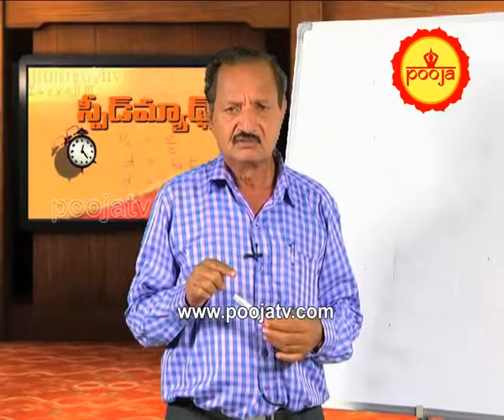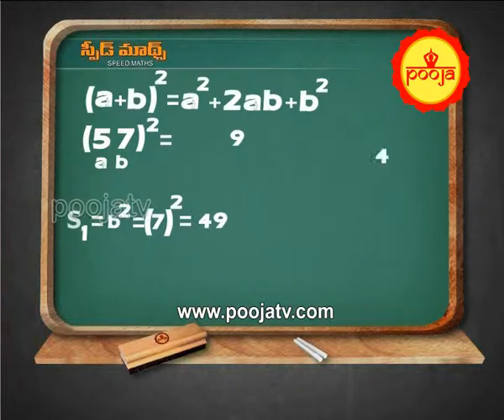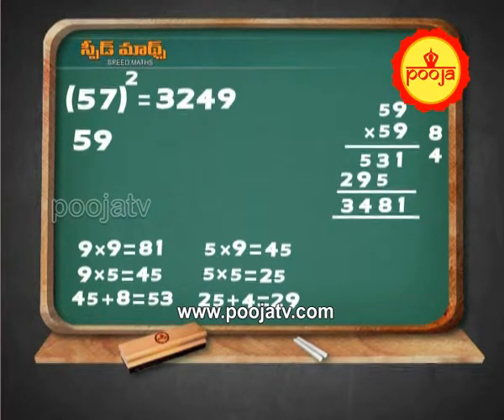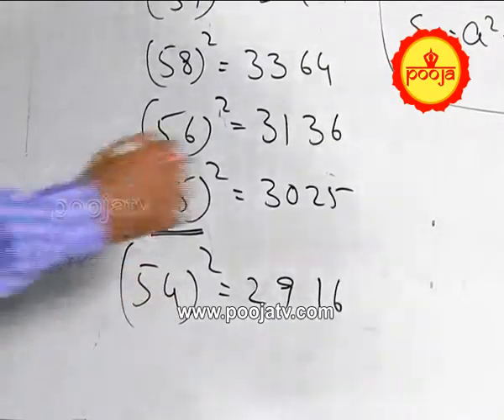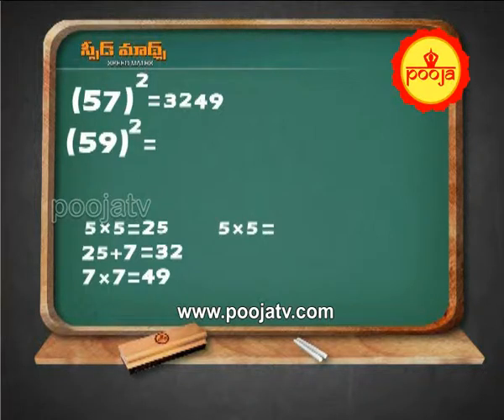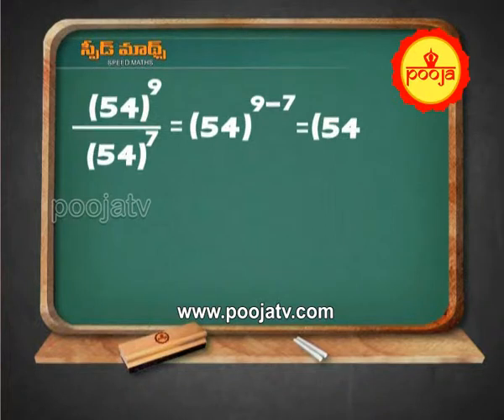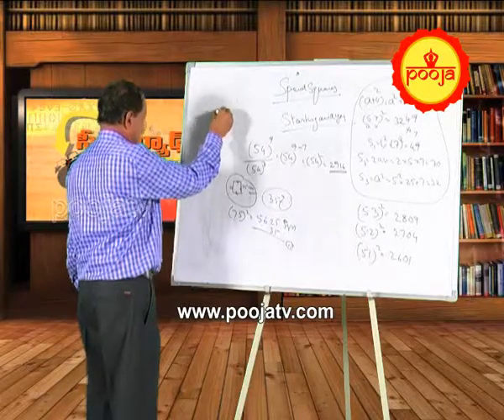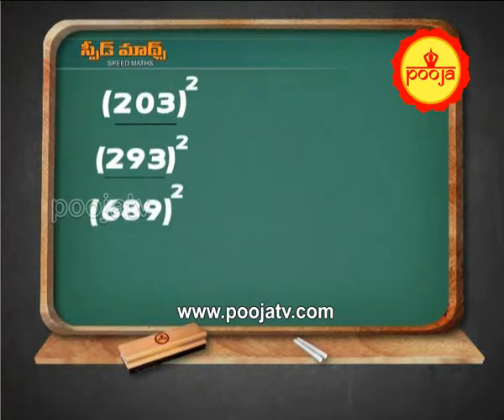SPEED MATHS SEP 20th {Special Square's}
Sir R.k Reddy Explaining about Special Square's in Starting wit 5 .{Part 02}